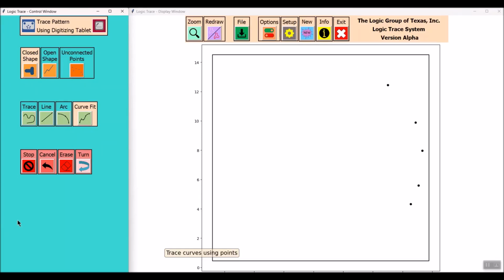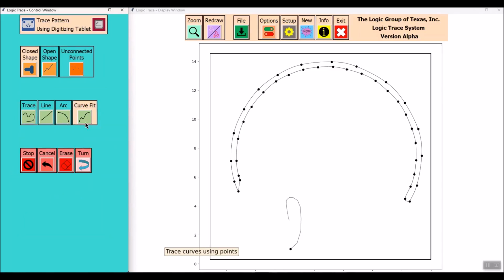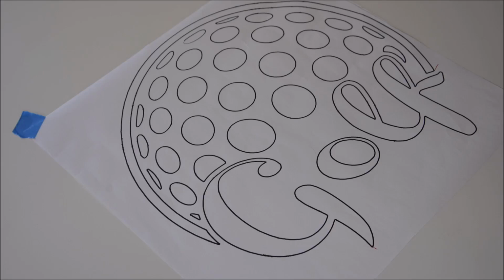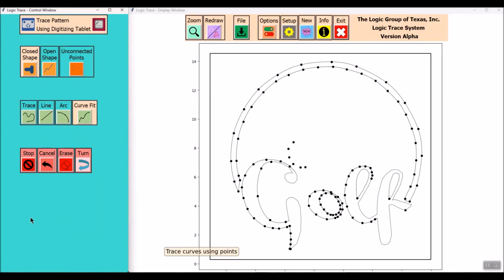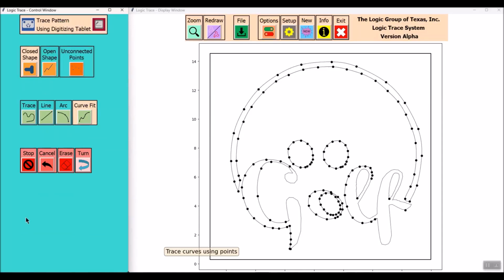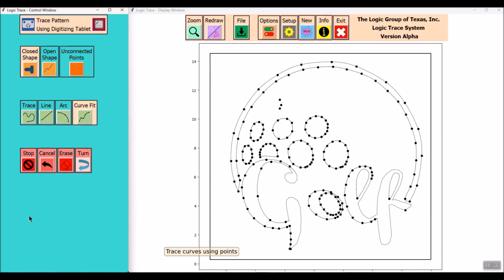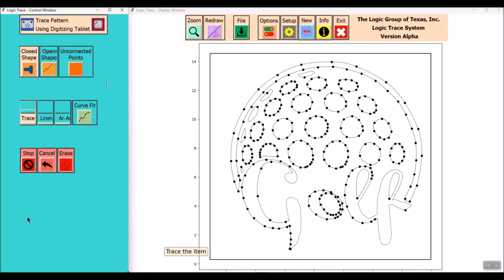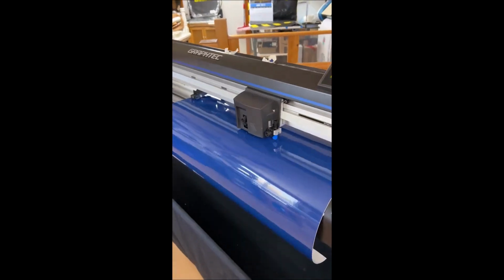Trace a golf ball design, print on vinyl, create a corrugated plastic sign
From a cool graphics of a golf ball, a vinyl sign was made.  The pattern was easily and exactly defined by tracing the pattern using Logic Trace System utilizing the program's curve, arc, and line features.  A DXF file was saved and used to create the final sign from a vinyl printer.